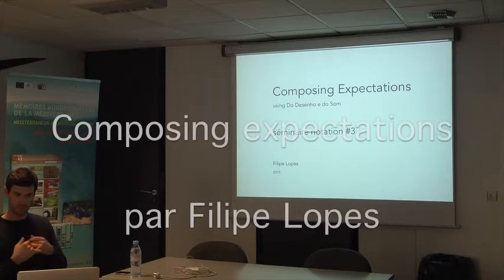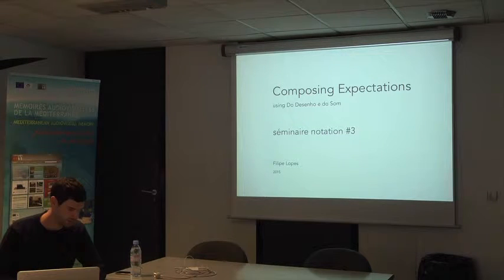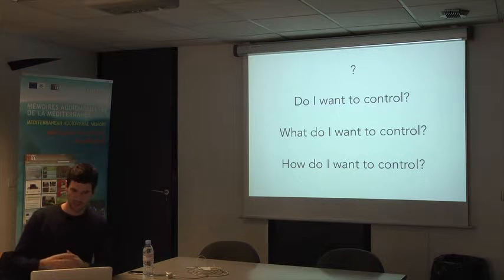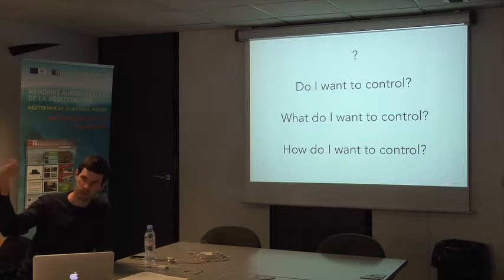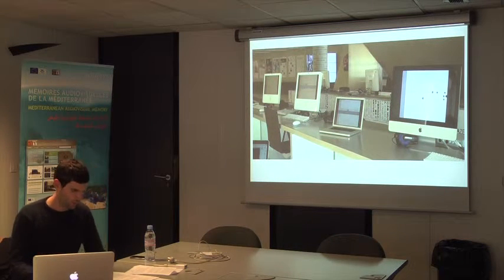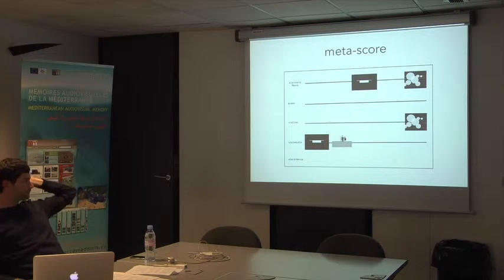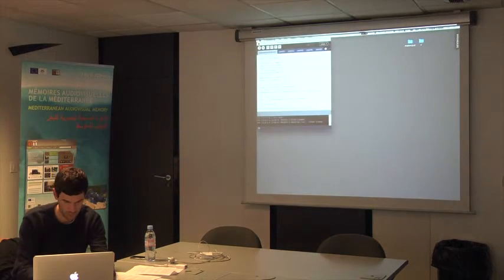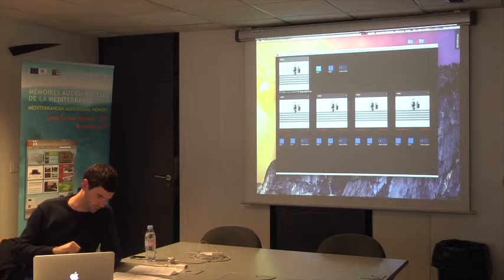Journée d'étude / séminaire notation #3 - Filipe Lopes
Filipe Lopes - Composing expectations